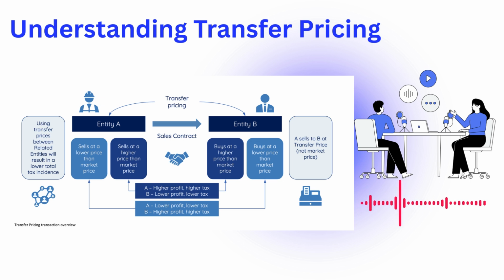Understanding Transfer Pricing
Reading Space | Law, Accountancy, and Taxation